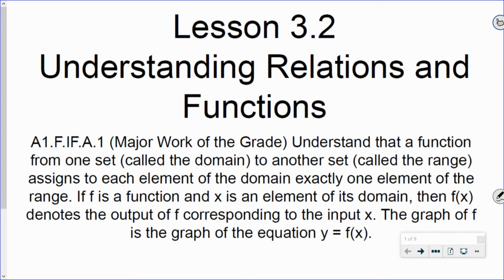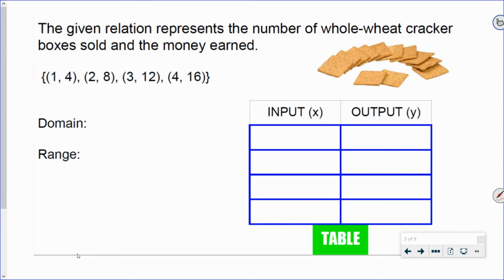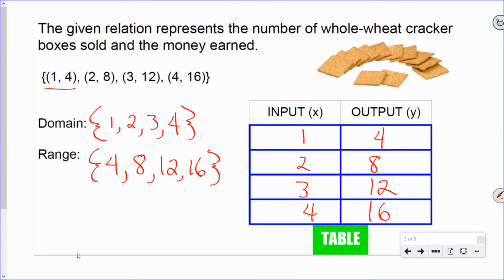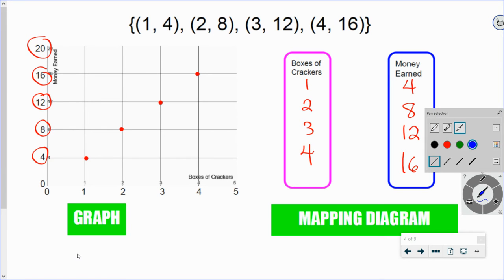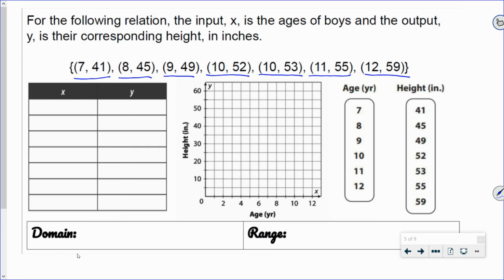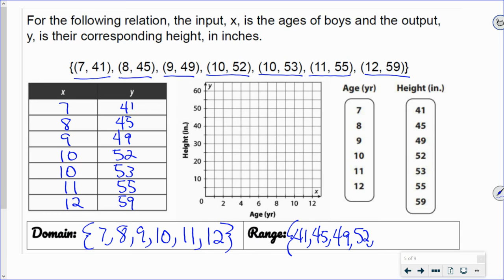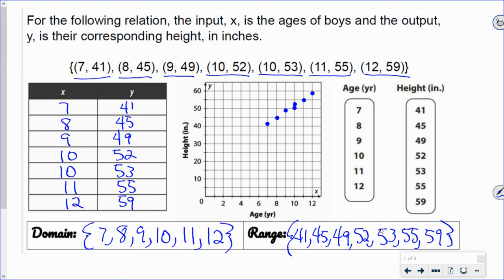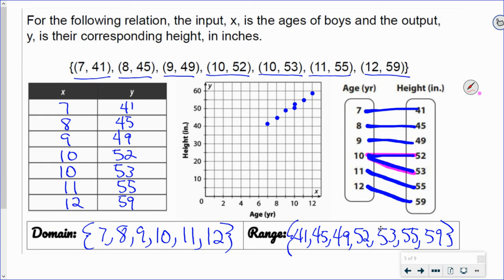Mon 10 12 Examples Relations Functions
This lesson was interrupted by a power failure but most of the lesson is intact.